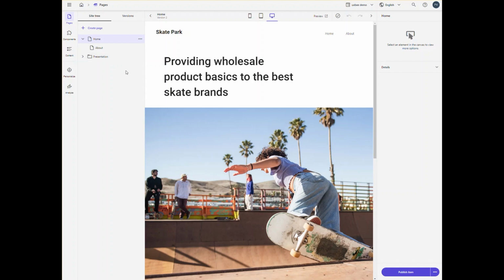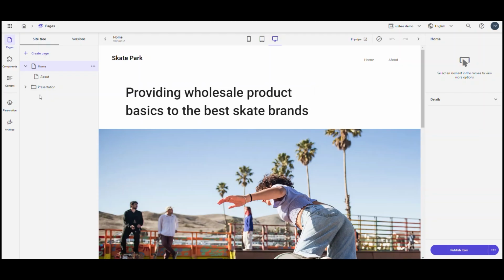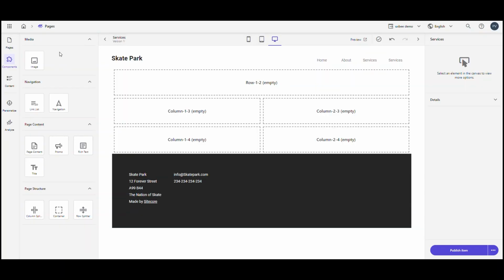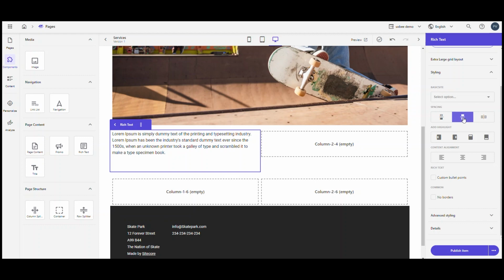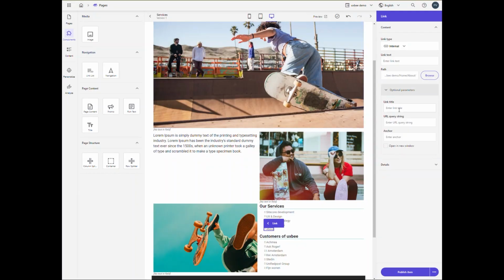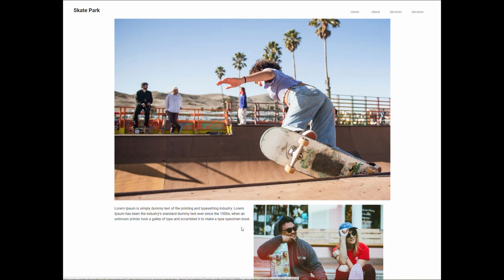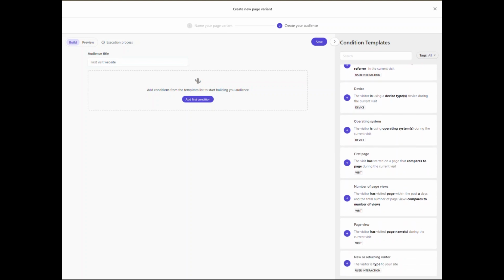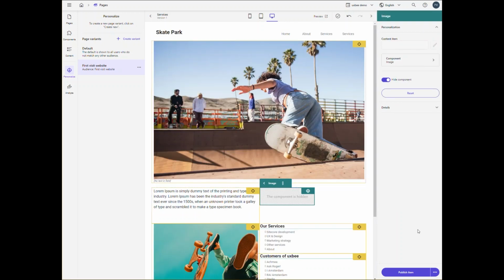Pages - The new Sitecore XM Cloud editor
A sneak preview of the new content editor of Sitecore XM Cloud called Pages.